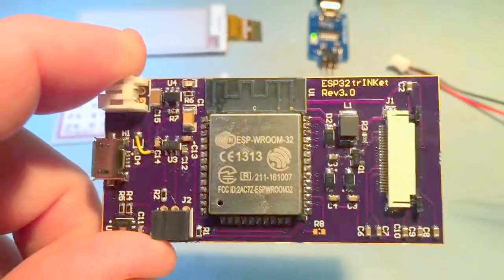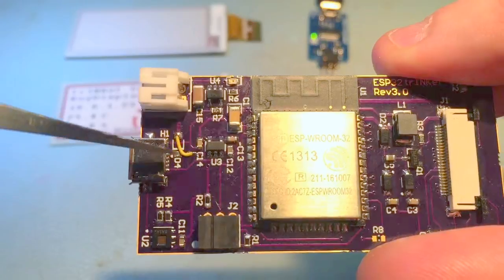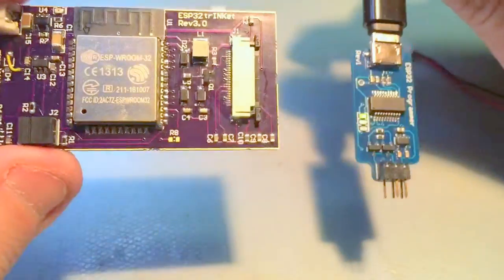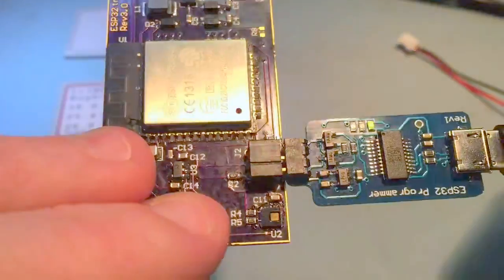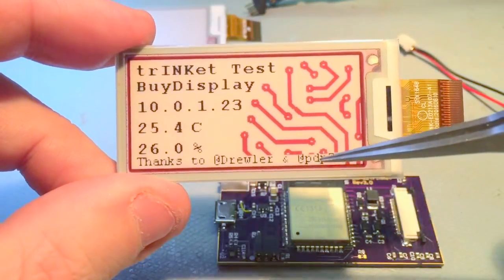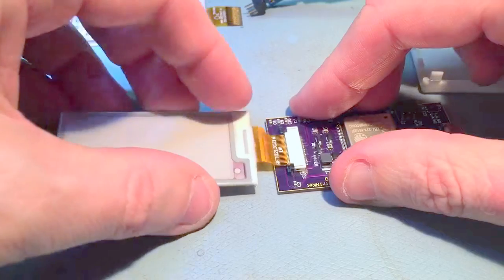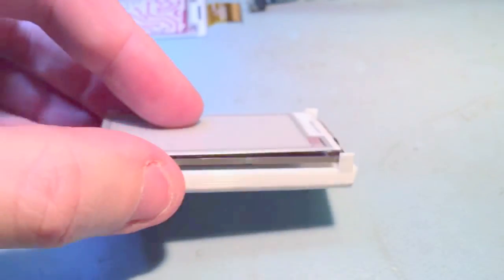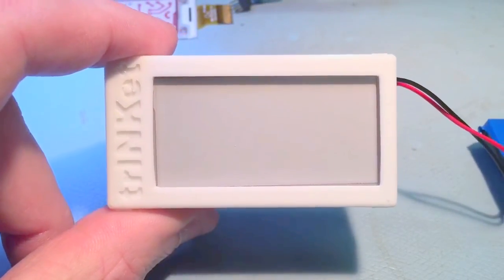ESP32 trINKet E-ink Dev Board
This design was an experiment using an E-Ink display. Another PCB revision is on the way that should allowing it to be powered from a battery. Right now it can only be powered using a microUSB cable.

Special thanks to: Drew at OSH Park for supplying the PCB @pdp7 and @drewler for re-writing the Waveshare library so it will work on the BuyDisplay hardware

The code right now does a hardware test verifying the display, sensors and wifi are functional are functional. If you manage to create something of your own I would love to see it by reaching me at @mikerankin